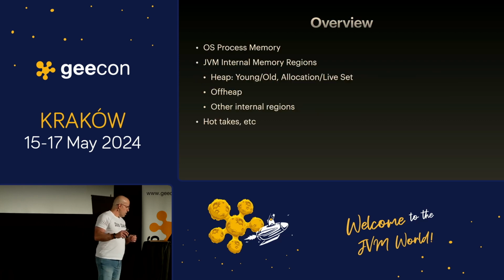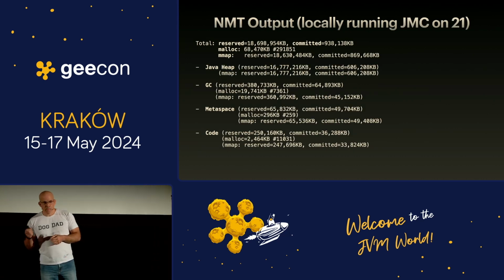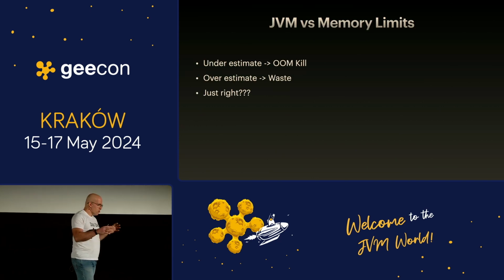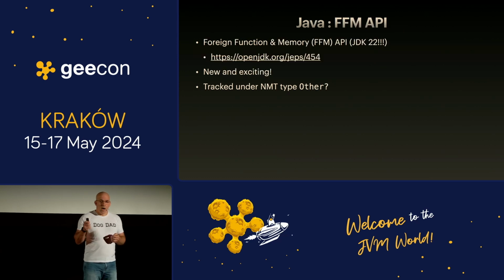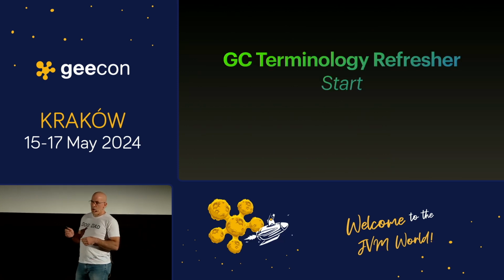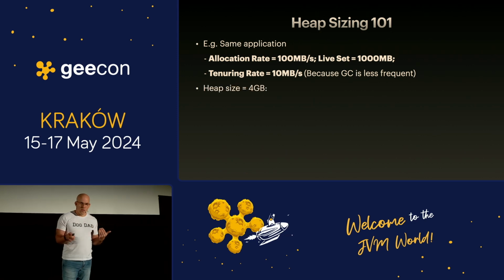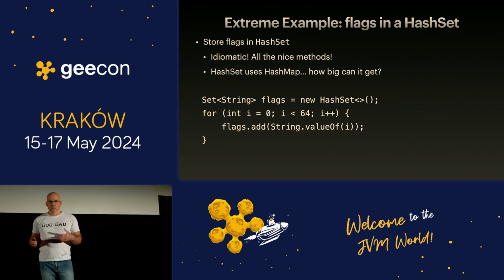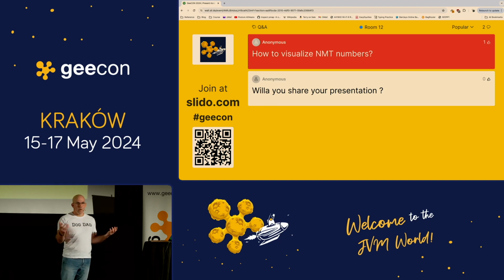GeeCON 2024: Nitsan Wakart - OOMs!... I did it again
OOMKilled? OutOfMemoryError? Can the live set get you killed? A common cause of unnatural death for JVMs is running out of memory, learn you some tools to solve OOMs for the common good. JVM based services need to know:

How much memory does my JVM need?
Where does all that memory go?
Why won't the numbers add up?
In this talk we will cover the fundamentals of JVM memory usage, and answer all of the above:
Memory basics
Memory footprint and containers
Controlling JVM native memory footprint
Direct memory challenges
GC basics: live set and allocation rate
GC tuning for container services
Live-Set optimisation